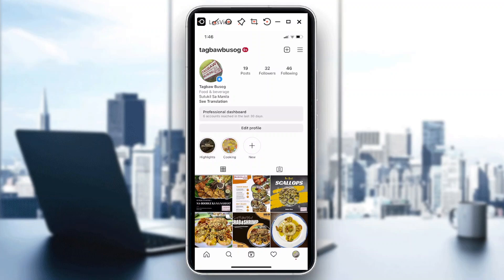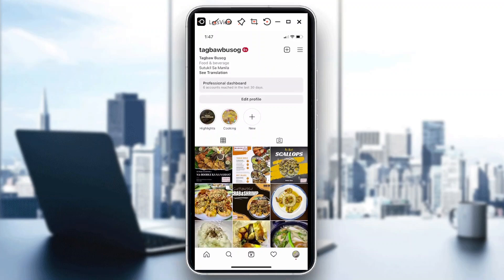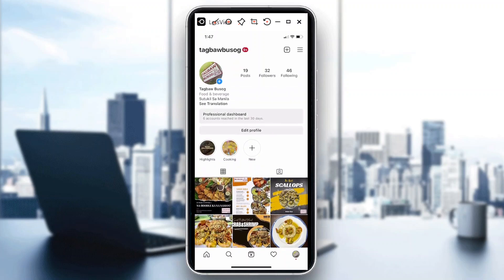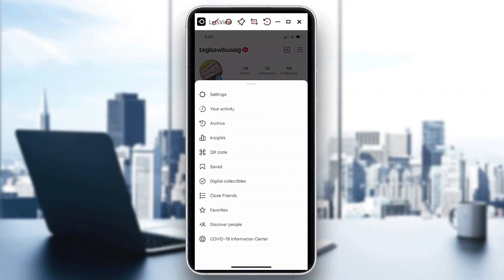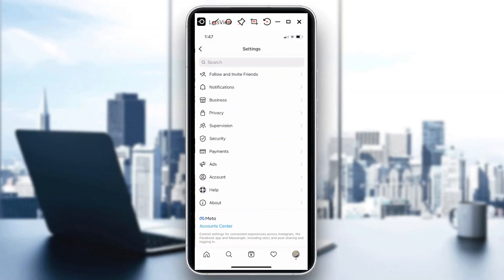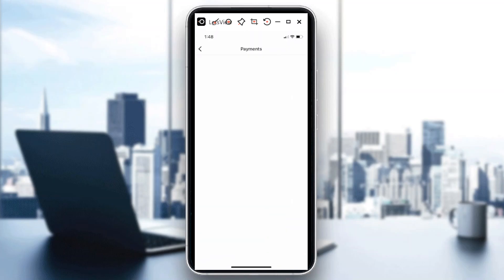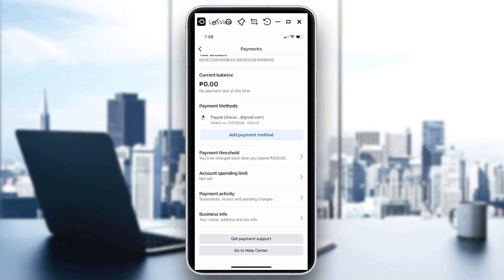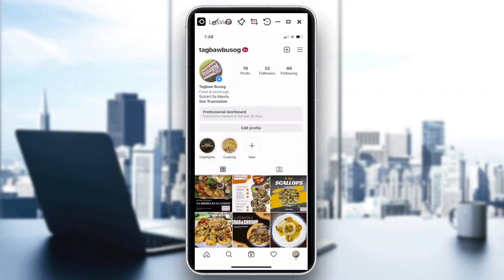How To Add Credit Card To Instagram Ads Tutorial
Today I show how to add credit card to instagram ads tutorial,instagram ads tutorial,instagram advertising tutorial,add credit card to instagram ads